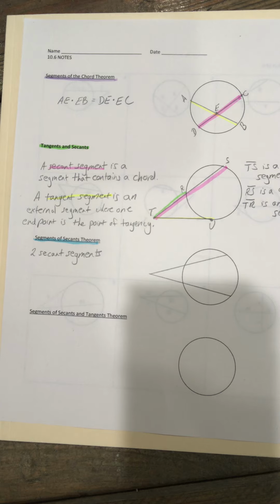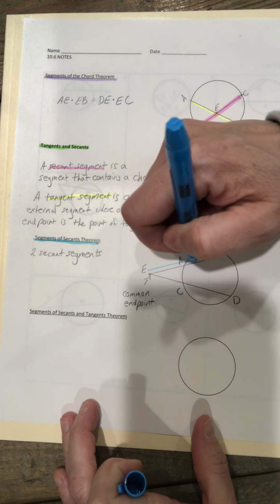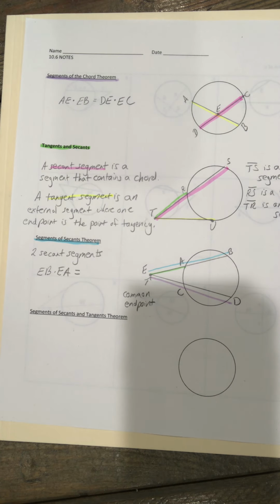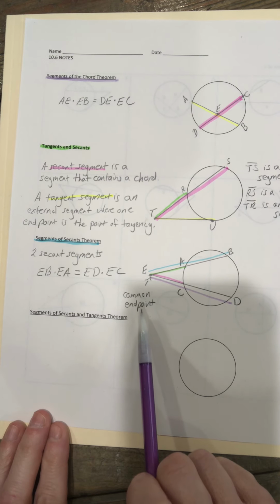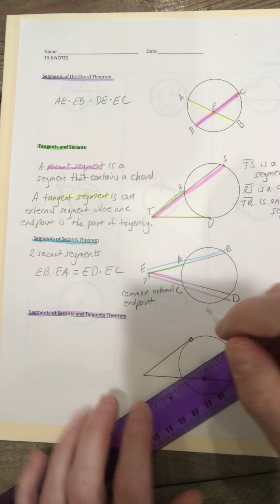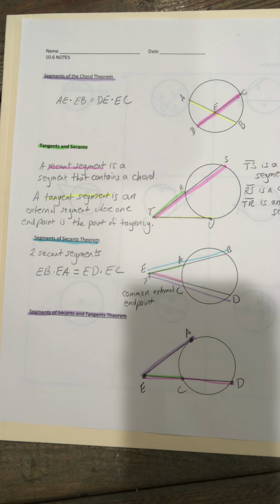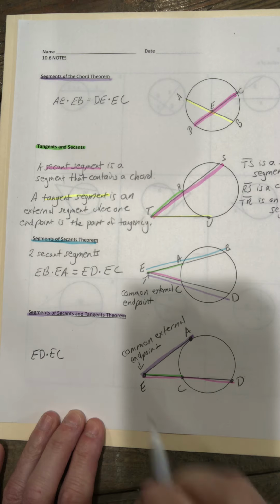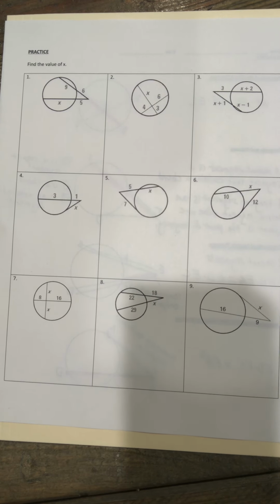March 22, 2020